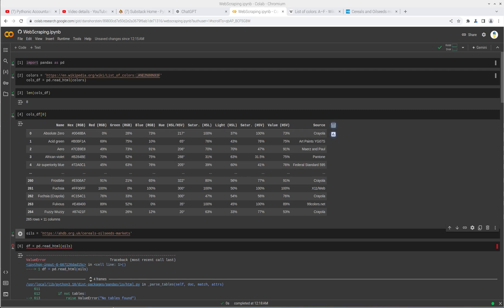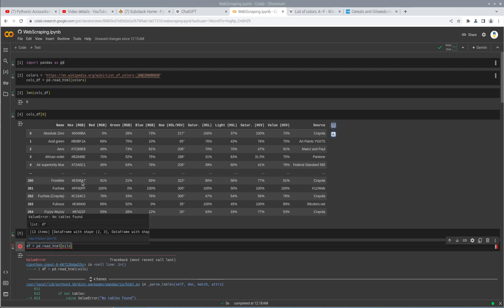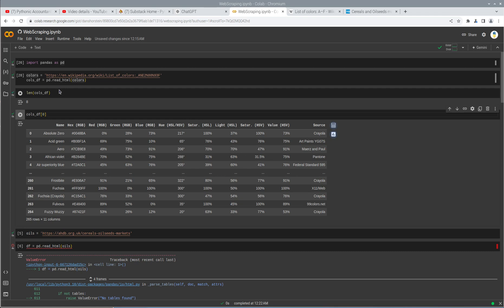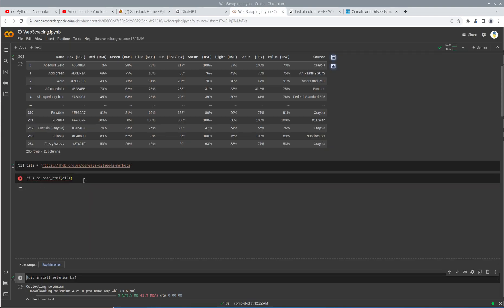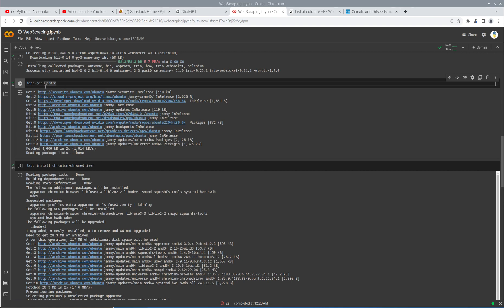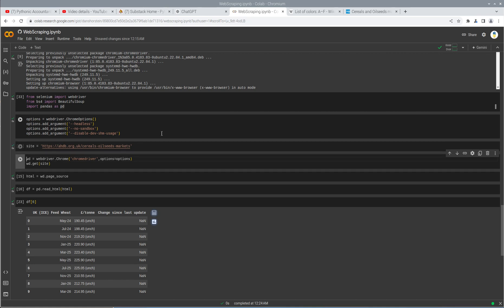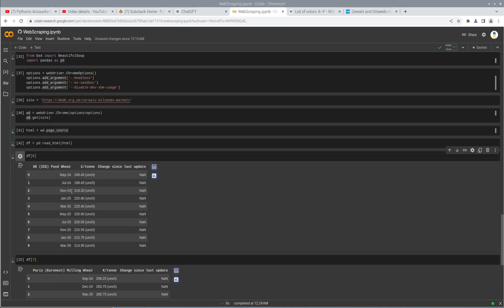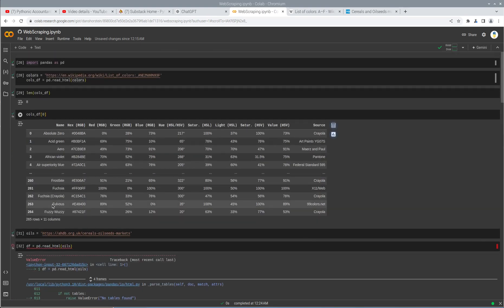[77] Use Selenium and Pandas on Google Colab to access rendered HTML tables!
Ever try getting some data from a webpage using requests, and nothing works? It probably uses javascript to render the data for you, but if you use requests or try loading from pandas, it might not work. Check out this video where I show an easy way to use selenium on headless mode to render the page, and it's even done in google colab!